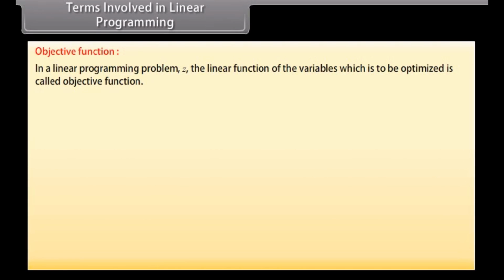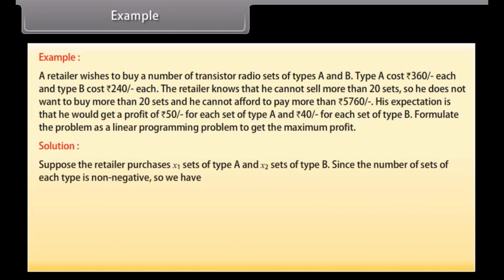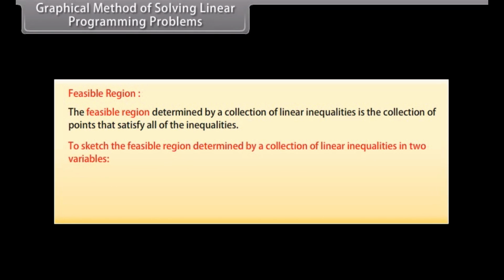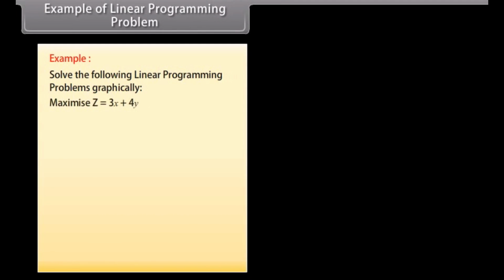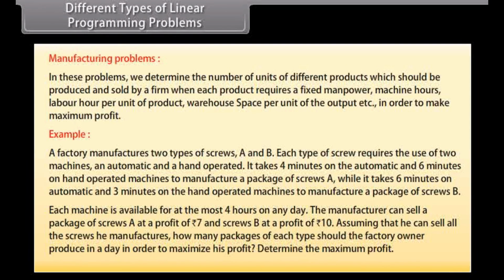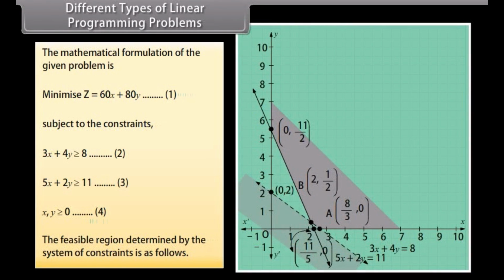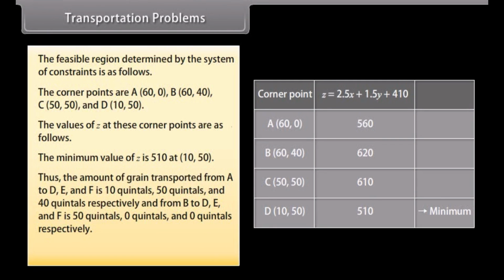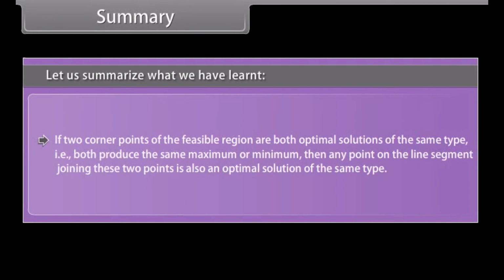CBSE Class 12 || Maths || Linear Programming || Animation || in English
CBSE Class 12 || Maths || Linear Programming || Animation || in English @digitalguruji3147

linear programming class 12 one shot up board english medium
linear programming class 12 animation